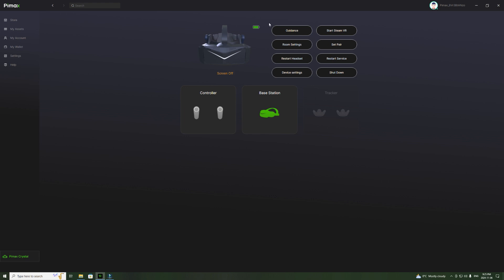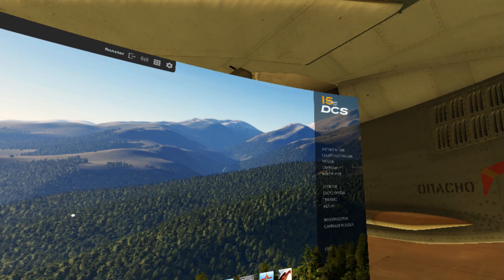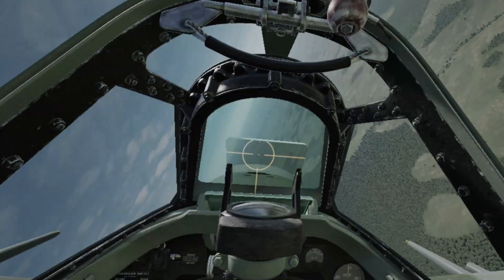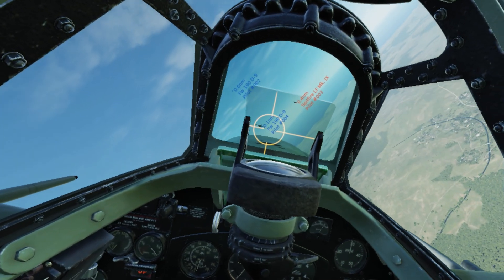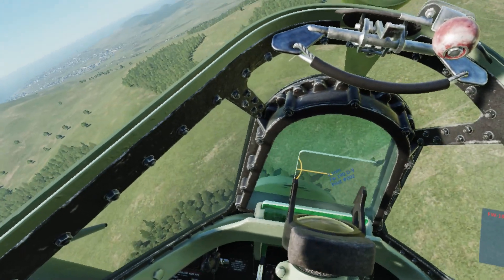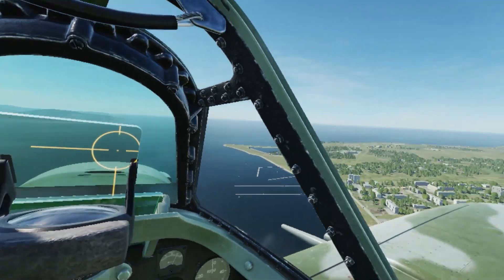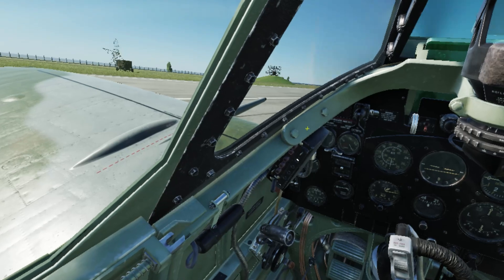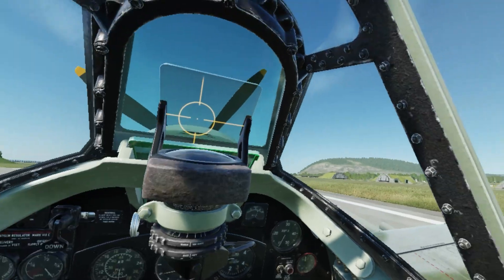Pimax OpenXr and quad views in the latest DCS- is it a big deal for VR?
I test the latest firmware and software for the Pimax Crystal in the latest edition of DCS including quad views and OPENXR.